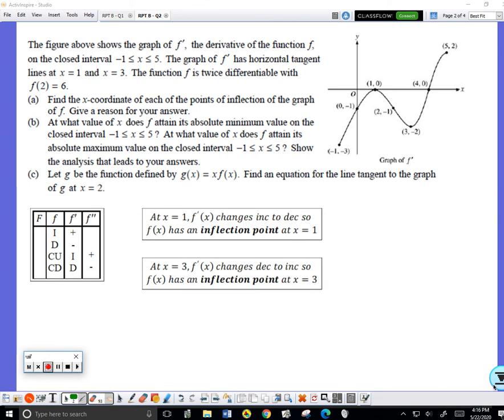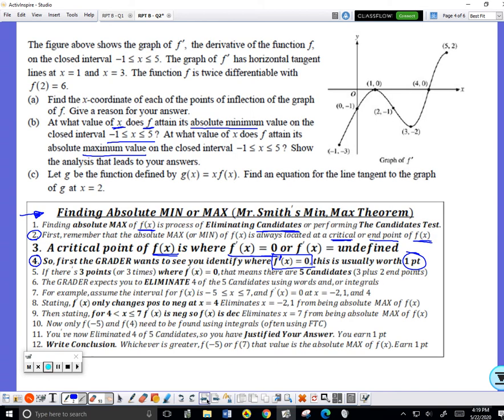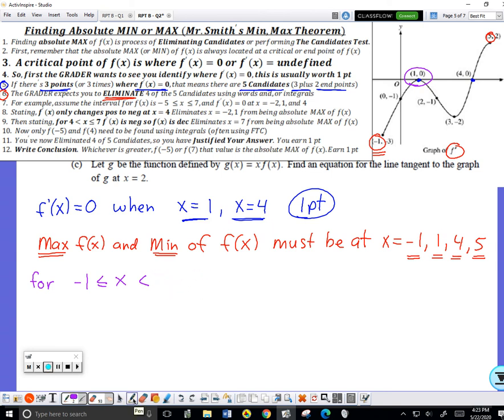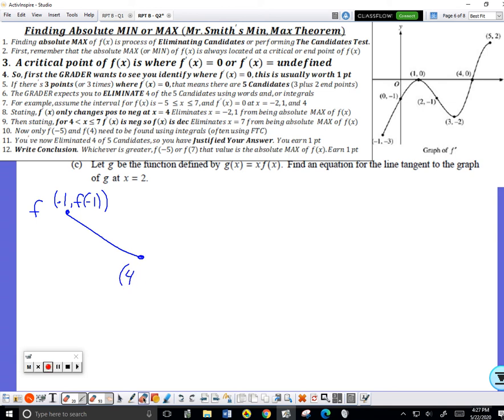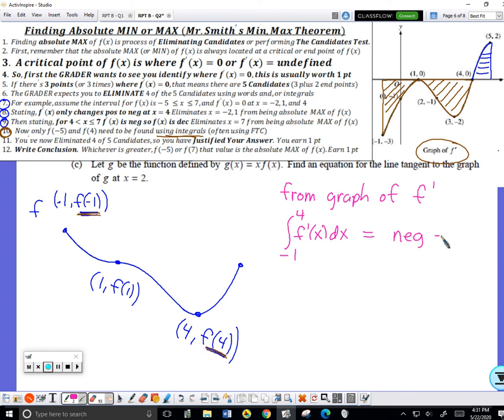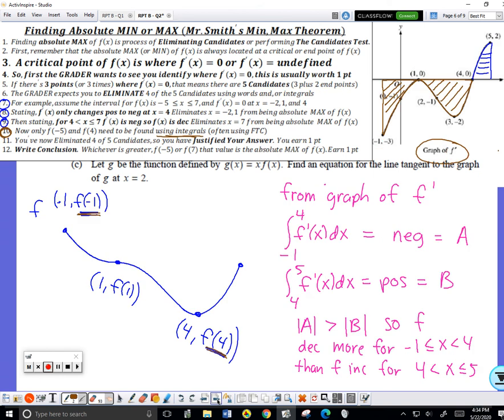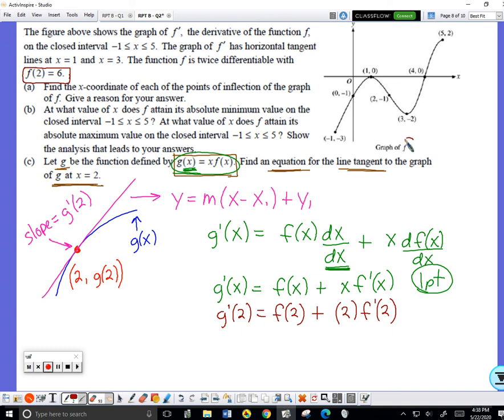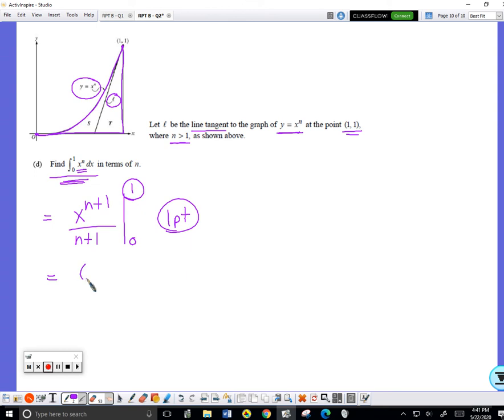RPT B Q2